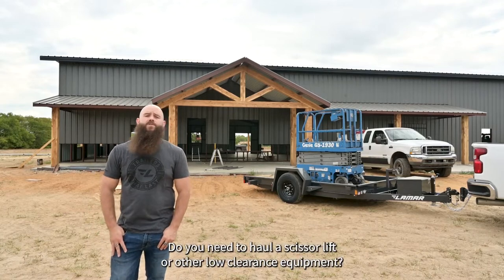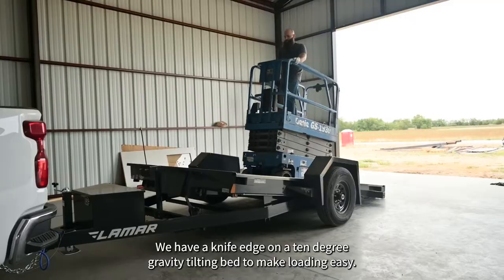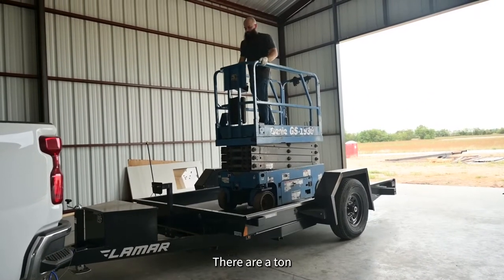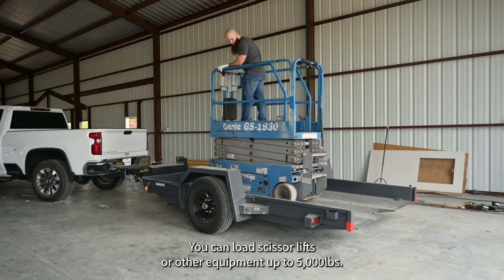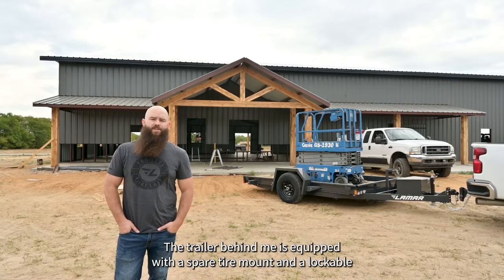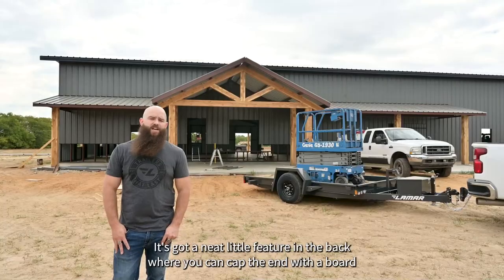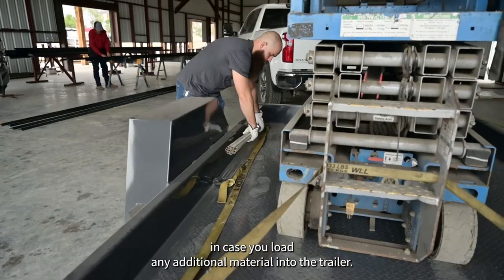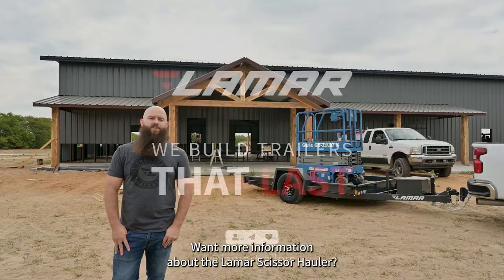2023 Lamar Scissor Hauler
We are bringing our Scissor Hauler Model back with a bang!
This sweet little low clearance loading tilt trailer is perfect for scissor lifts and other equipment.
The knife edge lets you load any width of equipment, and the 10-degree loading angle makes it super easy to load it.